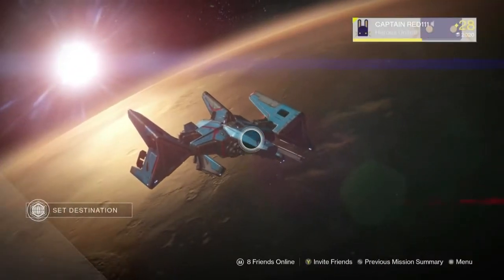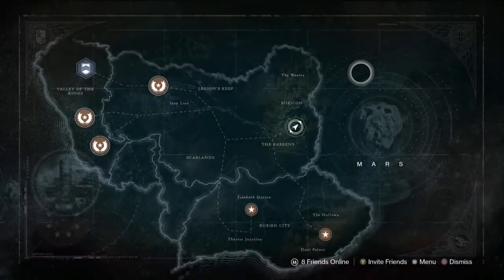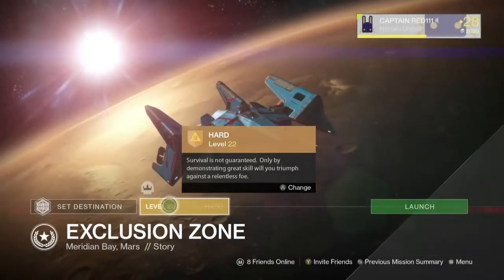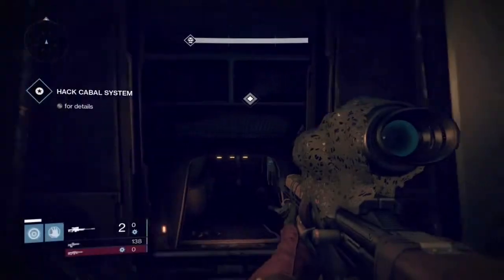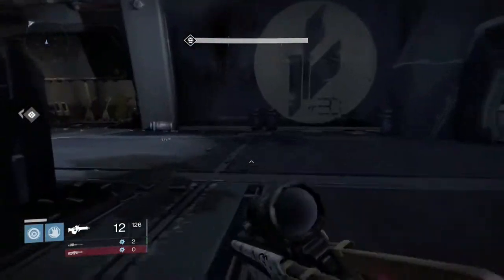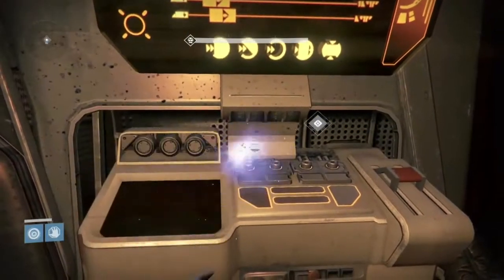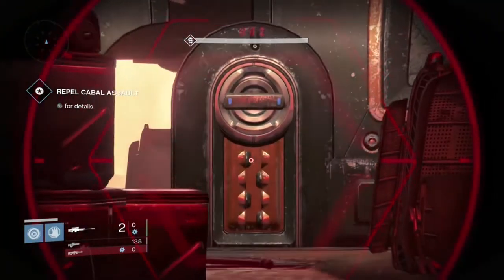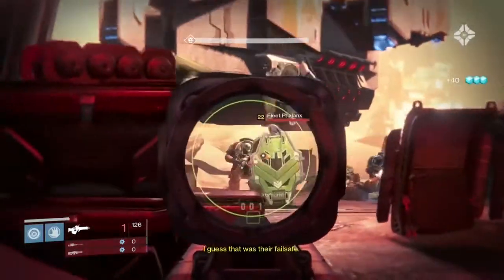Glimmer Farm (1000) in 3-5 minutes Destiny Episode 23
Found a great spot to farm glimmer.  see you online!